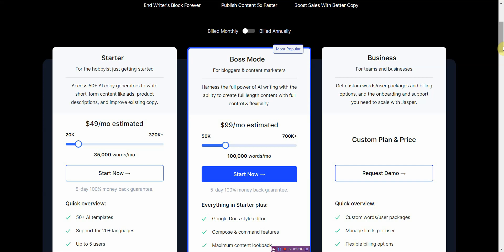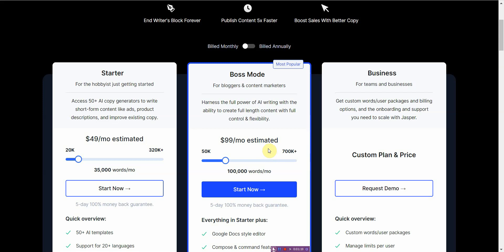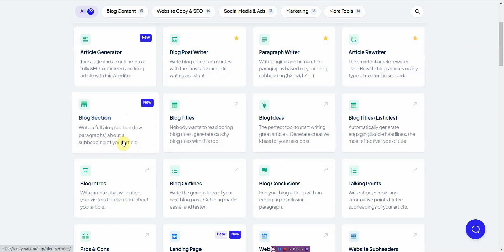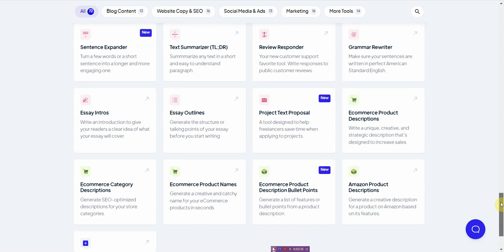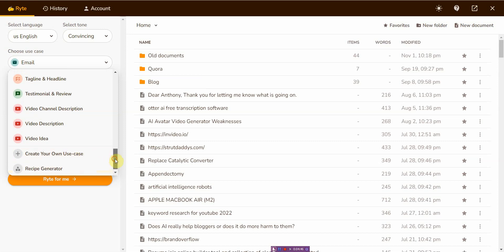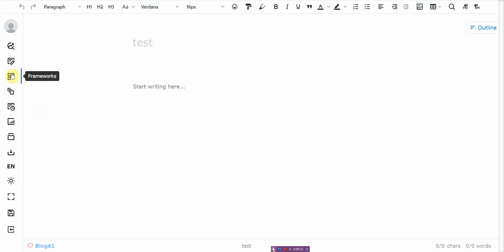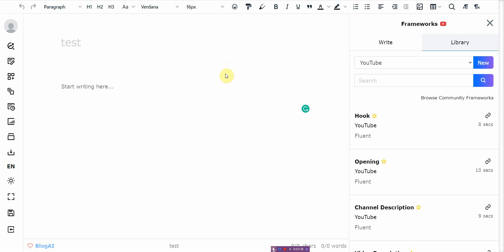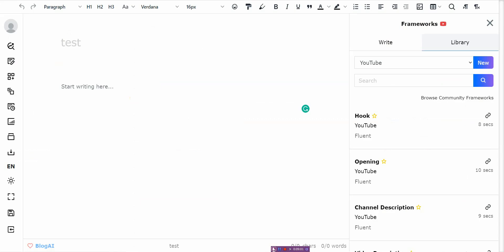Jasper AI Alternative - Unlimited Characters per Month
Jasper is one of the most popular tools in the world of content marketing and while it's a good option, there are some weaknesses. Discover 3 alternatives to Jasper AI that will help you with your content writing and make sure your business doesn't suffer.